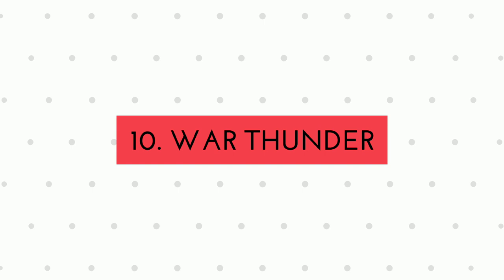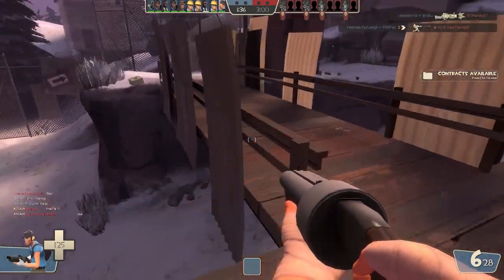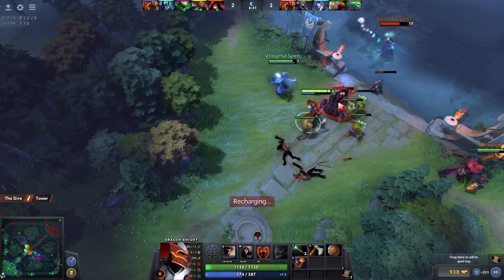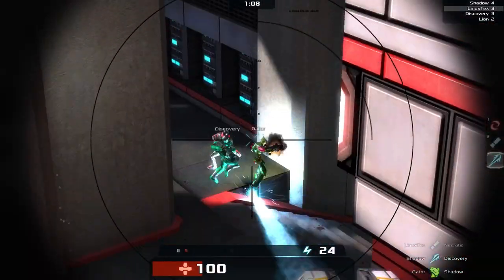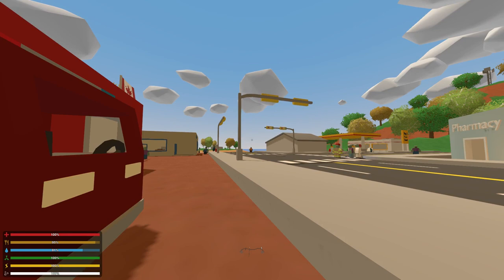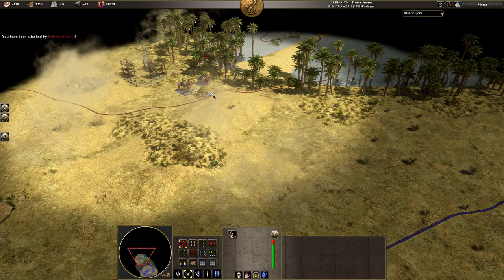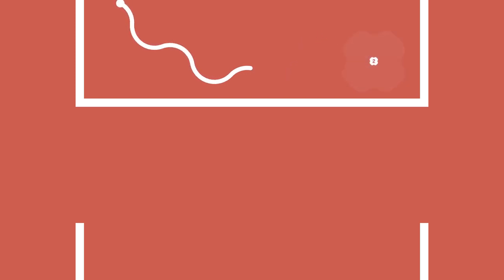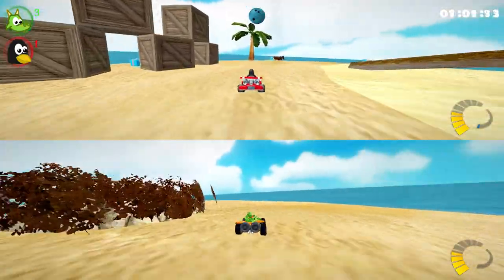10 Best Free Linux Games that You MUST TRY in 2019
In this video, we will be exploring the 10 best free games available on Linux. Stunning Graphics, interesting gameplay, and the overall fun experience that these games provide will be considered in this video.

Gaming on Linux has improved a lot, Both quality and quantity wise. Now You can find top games with amazing graphics, gameplay, and story on Linux.
First person shooters, Massive multiplayer online battle arena games, zombie survival, indie, real-time strategy and many more genres of games are available natively on Linux.

War Thunder is one of the best massively multiplayer online military games.  In this game, You are put in control of war vehicles such as combat planes, naval vessels, and armored vehicles. The game is set around the period of world war 2.

War Thunder has one of the most unique gameplay and it provides a very different war experience. There are over a thousand vehicles like aircraft, attack helicopters, tanks, and naval ships. When You start a match, the game forms a party consisting of all these and provides battle objectives. Then You coordinate with other players and destroy the enemy.

The gameplay is adrenaline-filled. You can find yourself blasting your enemies from a bomber turret, defending your teammates on the ground from an air raid with anti-aircraft guns, shooting down enemy planes with a firestorm from multiple rocket launchers, or trying to sink an enemy warship with a torpedo from a fast attack boat. The game is intense.

The graphics and combat mechanics are very realistic. The game provides an immersive experience. It's hard to believe this absolute gem is a free to play title. Grab it on steam.

In tf2, you play as one among the nine different characters classes. Each having his own style, attributes, and weapons.

There are different modes of the game like the king of the hill, payload, capture the flag, control point and more. All totally fun to play. Personally, I love playing the payload.

This game can be played with friends or solo. The matches are really intense and the game has a respawn mechanism which ensures that You're always on the edge.

You can experiment with different classes and stick with the one that resonates with You. For new TF2 players, the game can be ruthless in the beginning. It can take some time for you to get the hang of the game. But once You get comfortable with the game mechanics, this game is an amazing time killer.